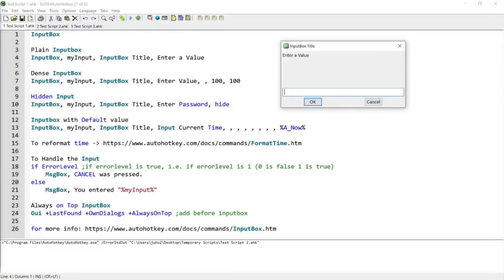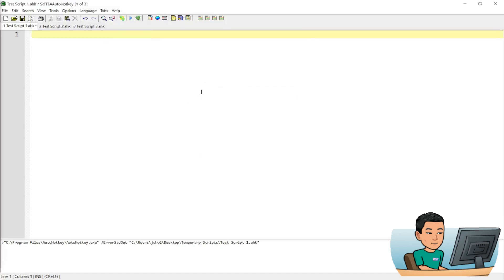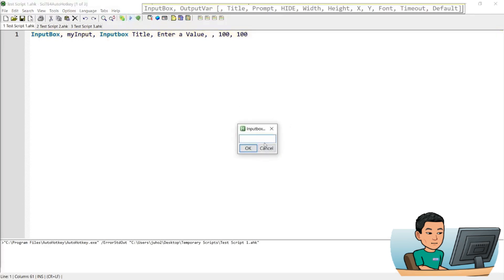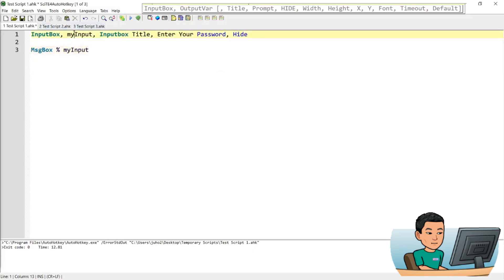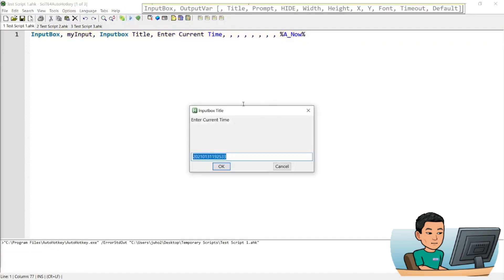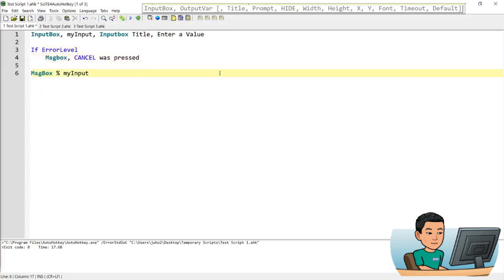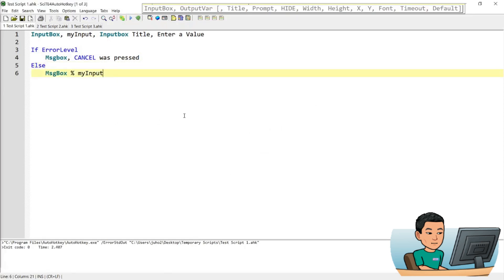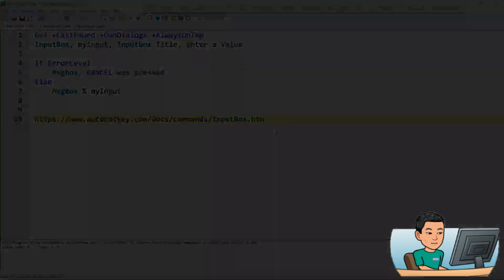[Juho's AutoHotkey Tutorial #6 Msgbox And Inputbox] Part 2 - Input Box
Don't skip this video just because input boxes are a simple topic! You may pick up something here.

To take a look at my AutoHotkey tutorial plan:
• select the dwutorial Plan Here'